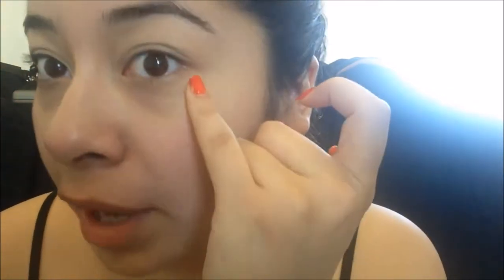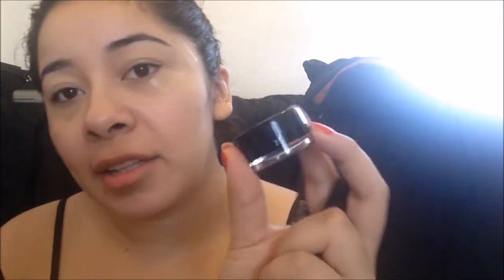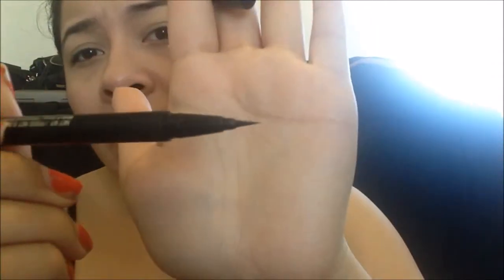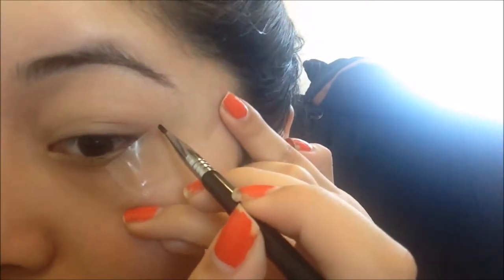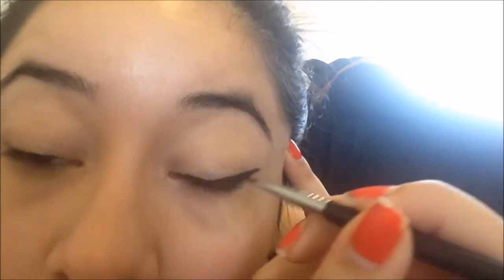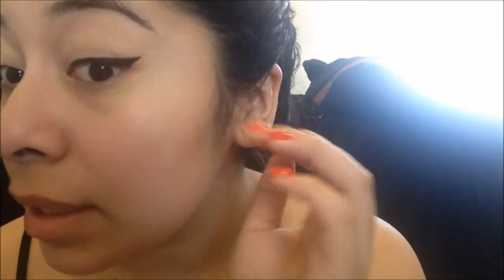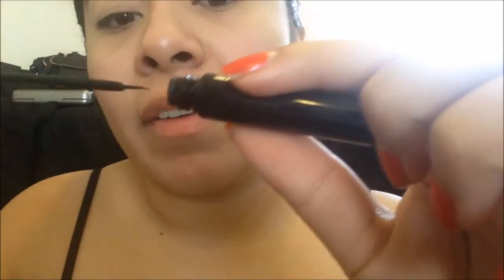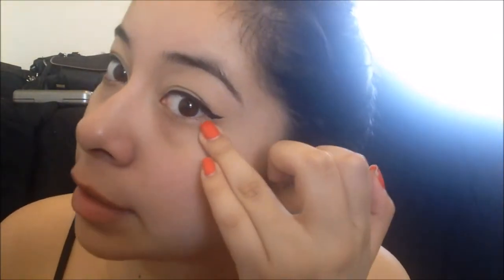How To : Do Winged Eyeliner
**OPEN ME**
Hey guys!! I'm excited to start my "How To" series on my channel! I will post videos that would go a bit more in depth on certain beauty techniques. I am gearing this series towards people who are new to beauty or want to progress on their techniques! Also, leave me a comment on any videos you would like to see! Gracias!

**Products Used**
Sigma Liner Brush- E10
Kat Von D Trooper Liquid Liner

** Links you might enjoy!**
Glambot is the place to shop for limited edition products and products that you do not want to pay full price for! I will have a review on this company, but if you want to check it out I will leave a link:

Hautelook is another place that I love to shop for clothes and makeup!